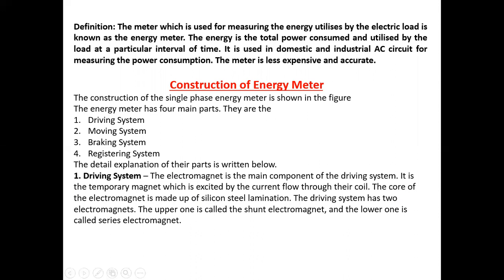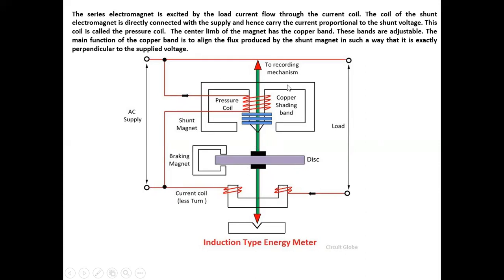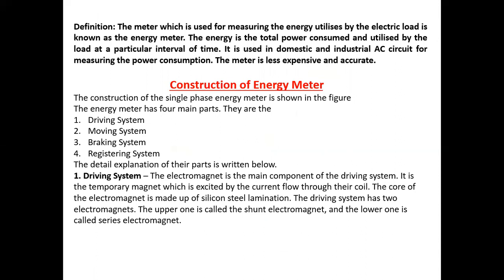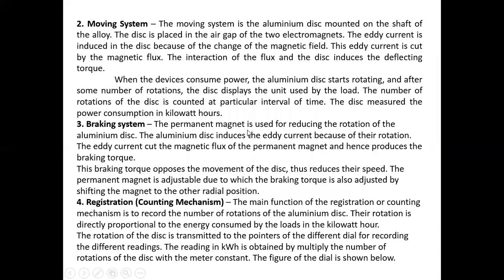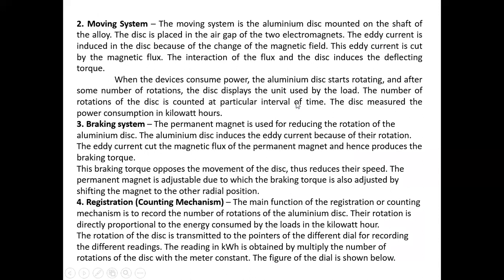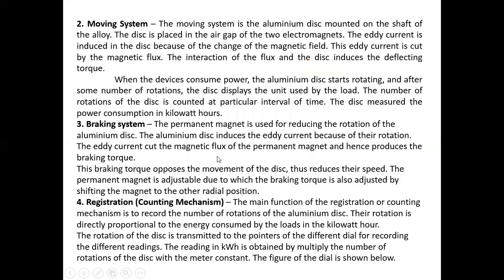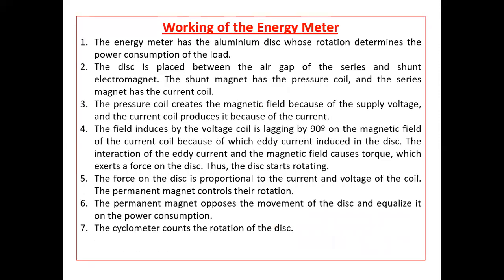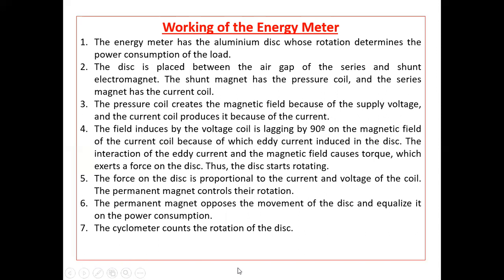EMI-Construction, working principle of single phase conventional (induction type) energy meter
Construction, working principle of single phase conventional (induction type) energy meter